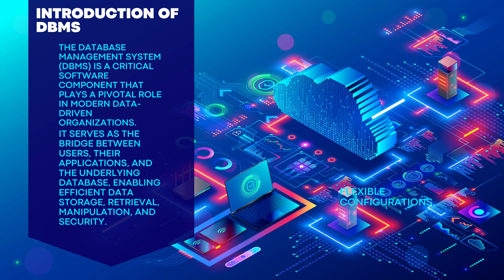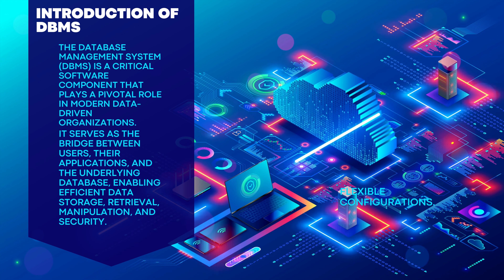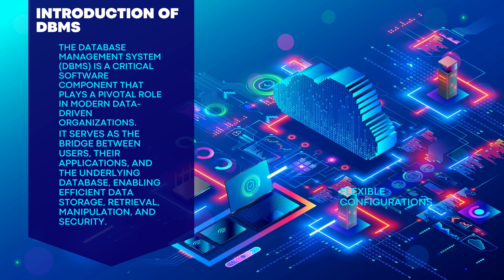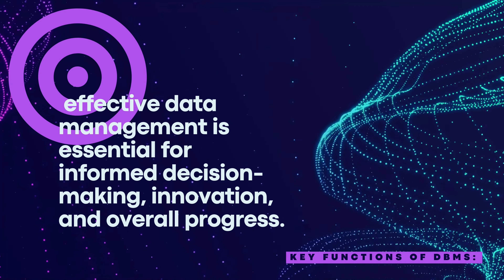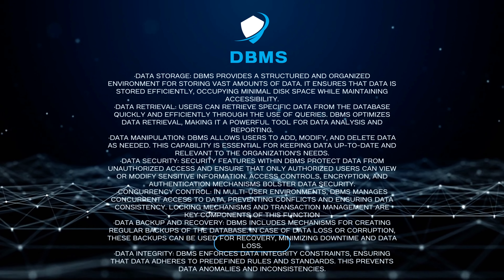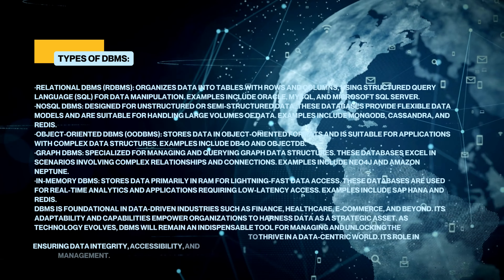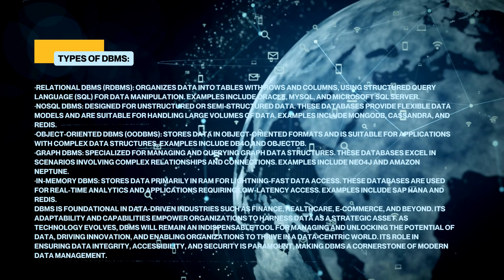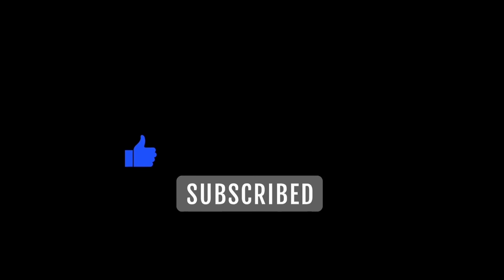Database Management System (DBMS) - Quick Introduction| What is DBMS| Learn DBMS| DBMS Explained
This video will explain you DBMS quickly. In this video you will learn basic of Database Management.
The Database Management System (DBMS) is a critical software component that plays a pivotal role in modern data-driven organizations. It serves as the bridge between users, their applications, and the underlying database, enabling efficient data storage, retrieval, manipulation, and security. In a world where information is the lifeblood of businesses and institutions, effective data management is essential for informed decision-making, innovation, and overall progress.
Key Functions of DBMS:
• Data Storage: DBMS provides a structured and organized environment for storing vast amounts of data. It ensures that data is stored efficiently, occupying minimal disk space while maintaining accessibility.
• Data Retrieval: Users can retrieve specific data from the database quickly and efficiently through the use of queries. DBMS optimizes data retrieval, making it a powerful tool for data analysis and reporting.
• Data Manipulation: DBMS allows users to add, modify, and delete data as needed. This capability is essential for keeping data up-to-date and relevant to the organization's needs.
• Data Security: Security features within DBMS protect data from unauthorized access and ensure that only authorized users can view or modify sensitive information. Access controls, encryption, and authentication mechanisms bolster data security.
• Concurrency Control: In multi-user environments, DBMS manages concurrent access to data, preventing conflicts and ensuring data consistency. Locking mechanisms and transaction management are key components of this function
• Data Backup and Recovery: DBMS includes mechanisms for creating regular backups of the database. In case of data loss or corruption, these backups can be used for recovery, minimizing downtime and data loss.
• Data Integrity: DBMS enforces data integrity constraints, ensuring that data adheres to predefined rules and standards. This prevents data anomalies and inconsistencies.
Types of DBMS:
• Relational DBMS (RDBMS): Organizes data into tables with rows and columns, using structured query language (SQL) for data manipulation. Examples include Oracle, MySQL, and Microsoft SQL Server.
• NoSQL DBMS: Designed for unstructured or semi-structured data. These databases provide flexible data models and are suitable for handling large volumes of data. Examples include MongoDB, Cassandra, and Redis.
• Object-Oriented DBMS (OODBMS): Stores data in object-oriented formats and is suitable for applications with complex data structures. Examples include db4o and ObjectDB.
• Graph DBMS: Specialized for managing and querying graph data structures. These databases excel in scenarios involving complex relationships and connections. Examples include Neo4j and Amazon Neptune.
• In-Memory DBMS: Stores data primarily in RAM for lightning-fast data access. These databases are used for real-time analytics and applications requiring low-latency access. Examples include SAP HANA and Redis.
DBMS is foundational in data-driven industries such as finance, healthcare, e-commerce, and beyond. Its adaptability and capabilities empower organizations to harness data as a strategic asset. As technology evolves, DBMS will remain an indispensable tool for managing and unlocking the potential of data, driving innovation, and enabling organizations to thrive in a data-centric world. Its role in ensuring data integrity, accessibility, and security is paramount, making DBMS a cornerstone of modern data management.